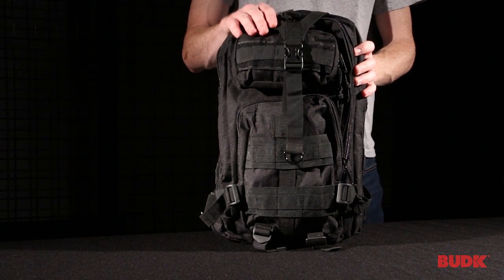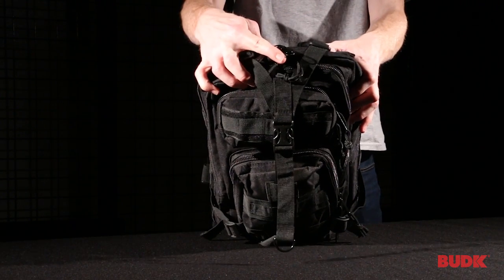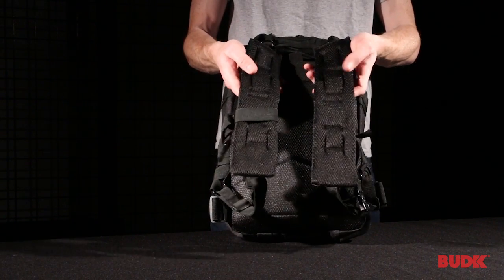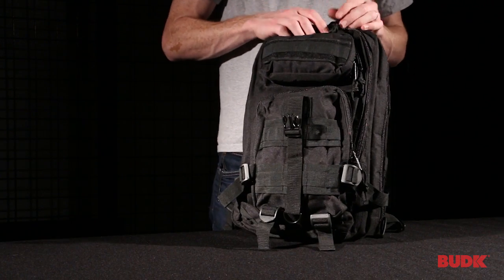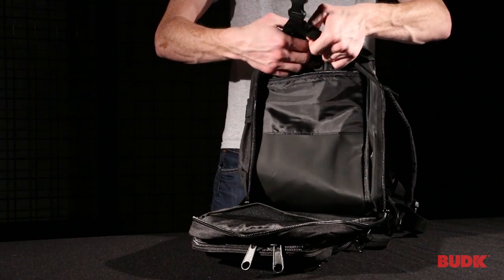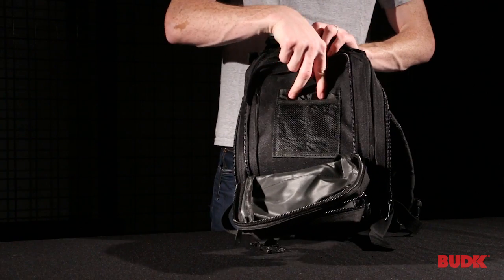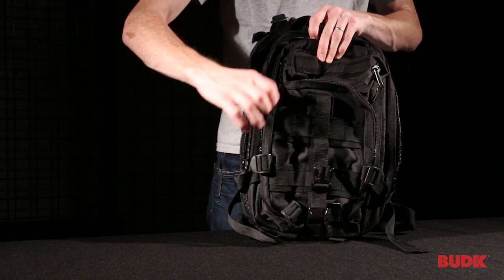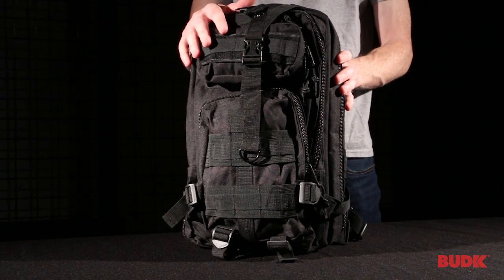M48 Gear Tactical Knapsack Backpack Black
The Tactical Knapsack Backpack From M48 Gear is perfect for use as a bug-out bag. Constructed of black 600D oxford material, this backpack is extremely durable. The main compartment has a big mesh pocket to keep items secure, as well as a zippered pocket. The back of the pack features mesh and cushioning and adjustable, removable straps. The front of the bag features MOLLE straps as well as two zippered compartments. This backpack is perfect for a variety of uses! 28L capacity.

Black 600D oxford construction
Durable hardware and zippers with paracord
MOLLE compatible straps
Mesh, cushioned back
ABS buckle and clip
28L capacity